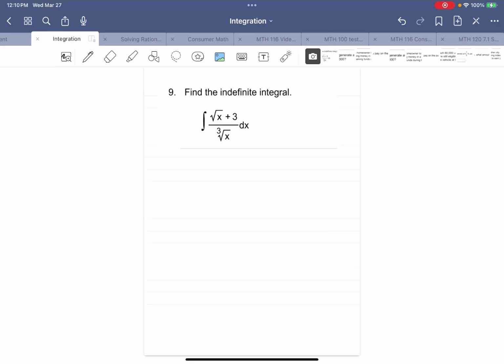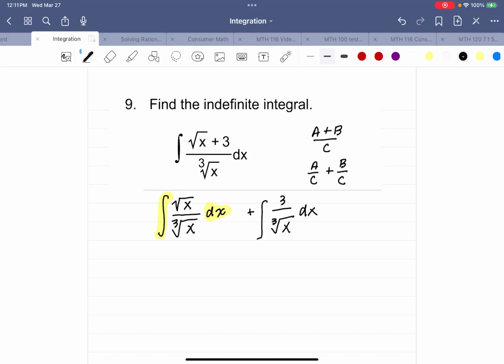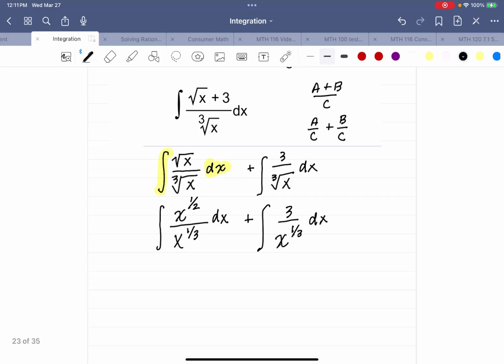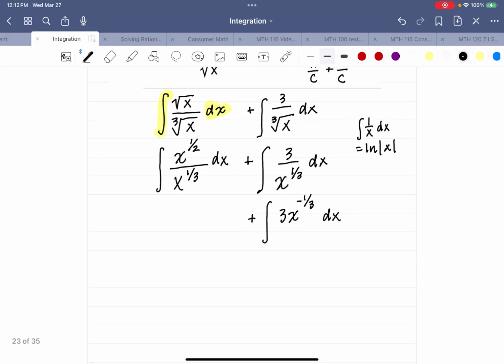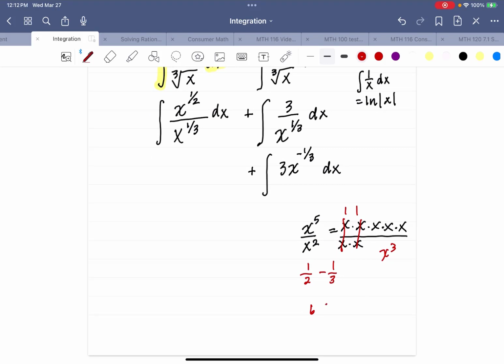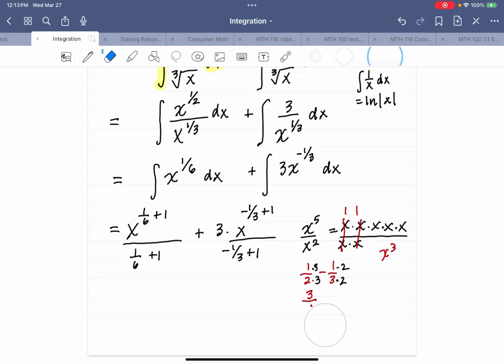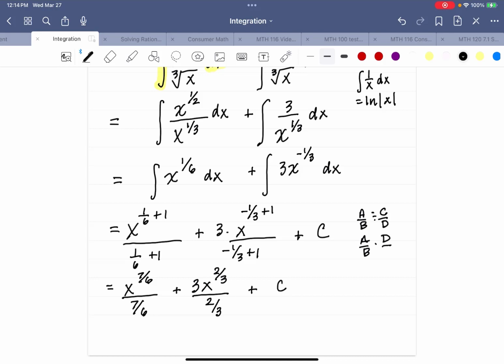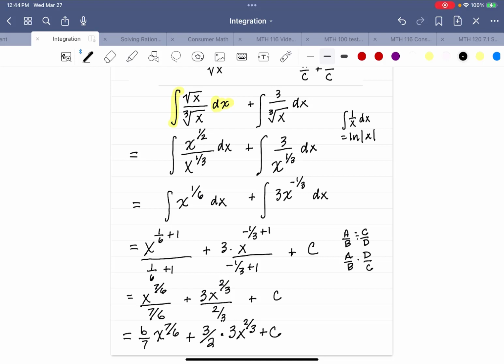MTH 120 7.1 Example 9